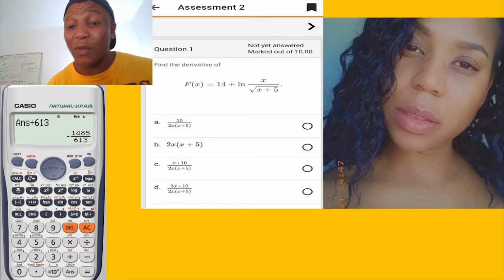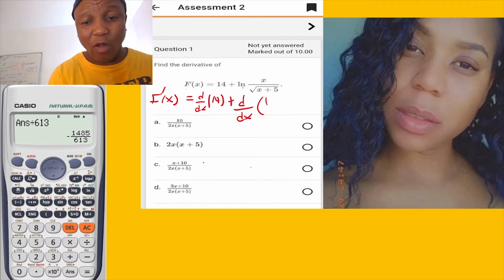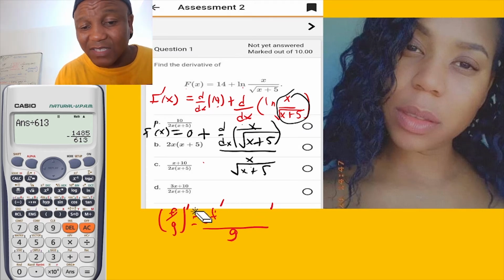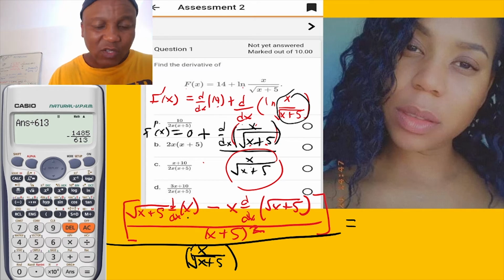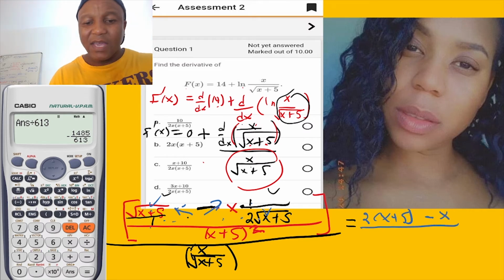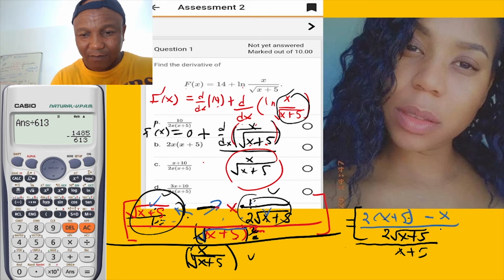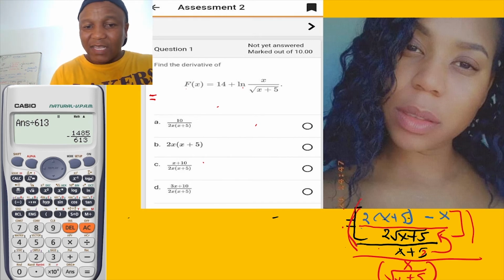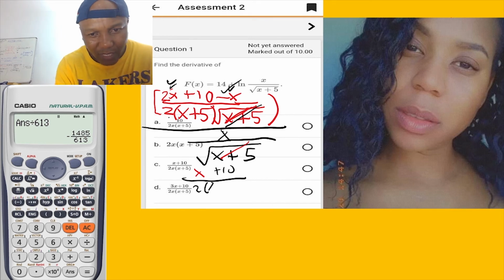DSC1630: Respond to Wandiswa Derivative challenge done and dust!